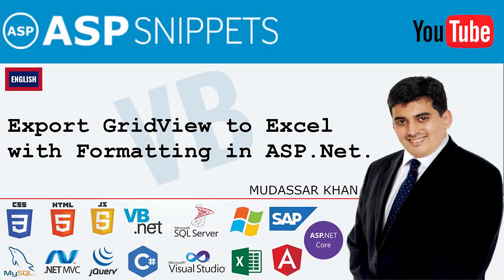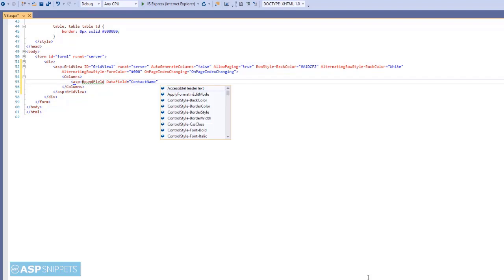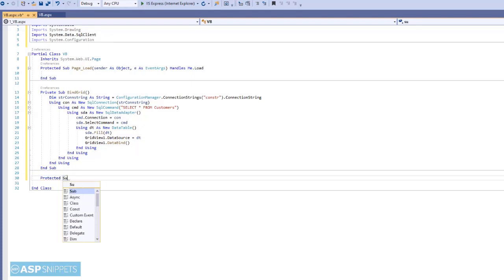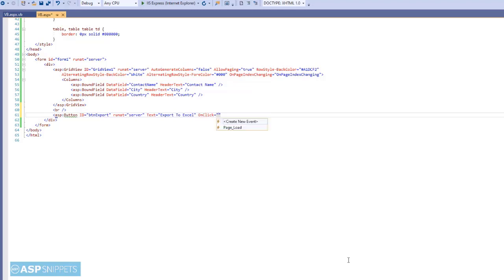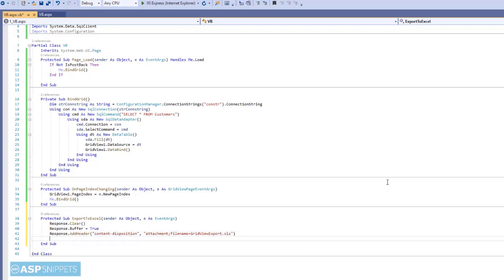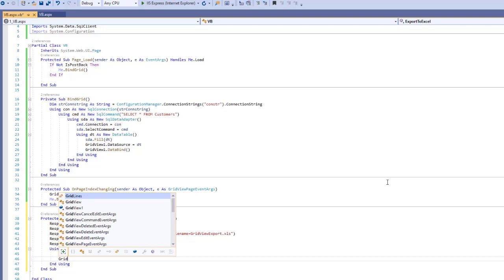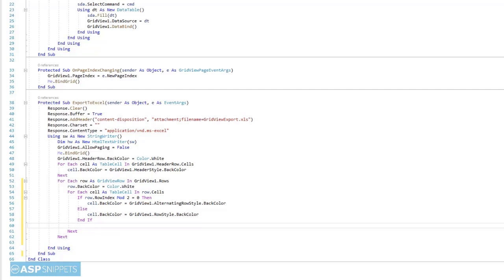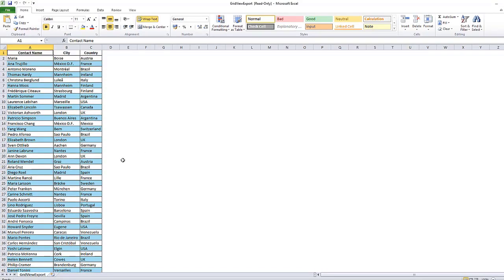Export GridView to Excel in ASP.Net with Formatting using VB.Net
Here Mudassar Khan has explained, how to export GridView to Excel file in ASP.Net with formatting and styles using VB.Net.

This Tutorial will illustrate how to export all Pages of GridView with Paging Enabled to Excel file along with formatting i.e. Styles and Colors in ASP.Net.

When the Export Button is clicked, the GridView will be rendered as an HTML string which will be later written to Response Stream and ultimately downloaded as Excel file in ASP.Net.